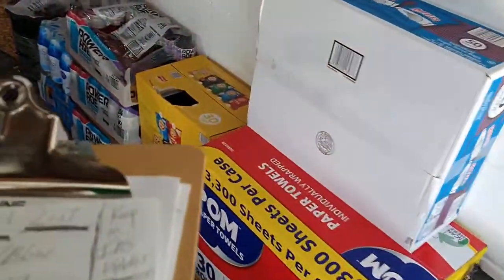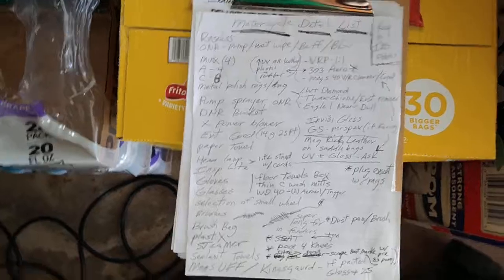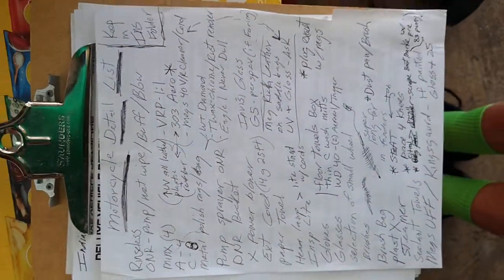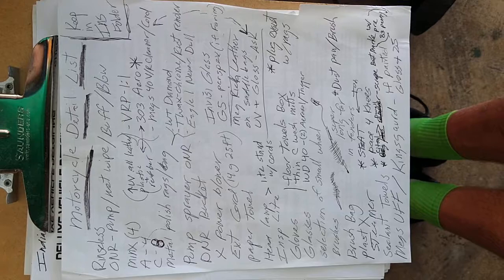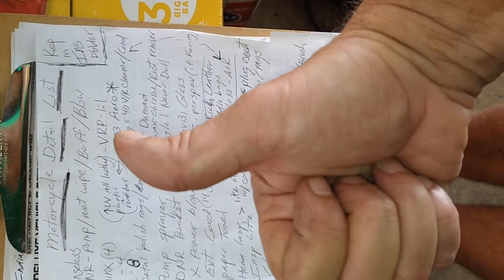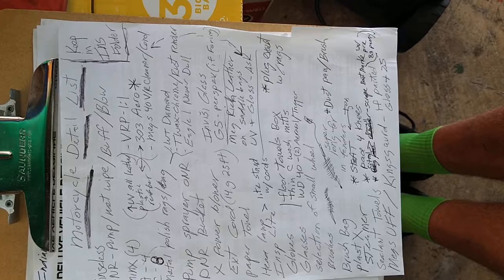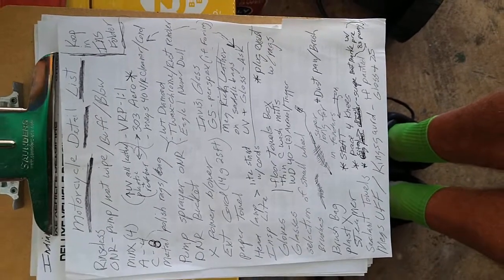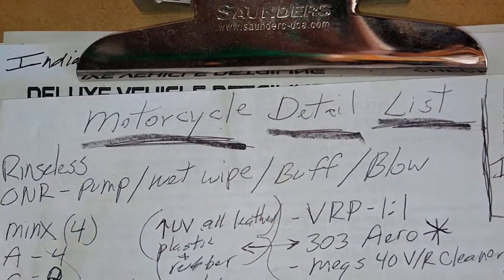PT1 BEFORE Indian Dark Horse Motorcycle Tools Needed / Tips / Setup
Here I go over my basic setup for a full motorcycle detail. You can get away with less, but since this motorcycle is not well maintained I wanted to make sure to add protection to the matte paint work, plastics, rubber and leather. I spent 5:15 minutes of actual work time of which much of it was spent on the wheels. it would be great to have a motorcycle jack stand to be able to turn the wheels which would allow me to decrease the time quite a bit. be sure and check out part 2 for the after.